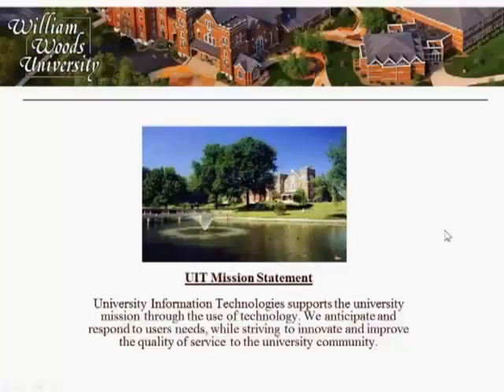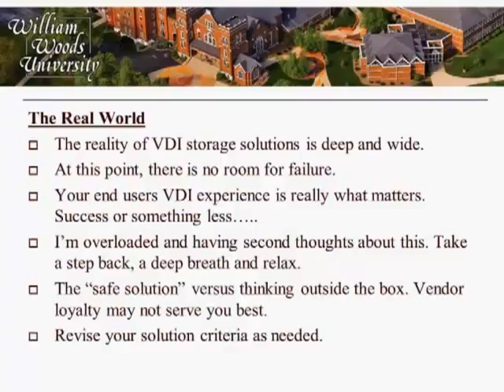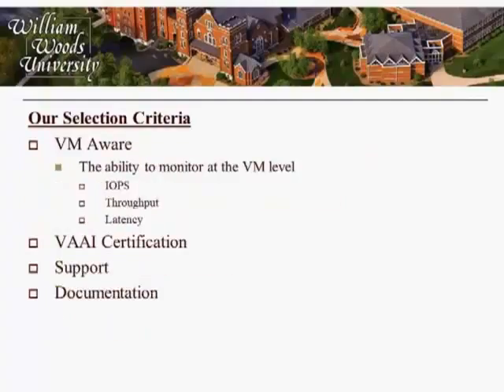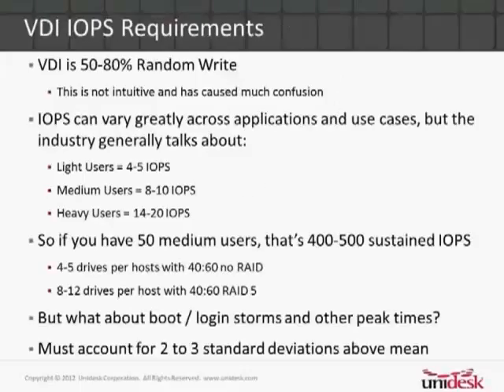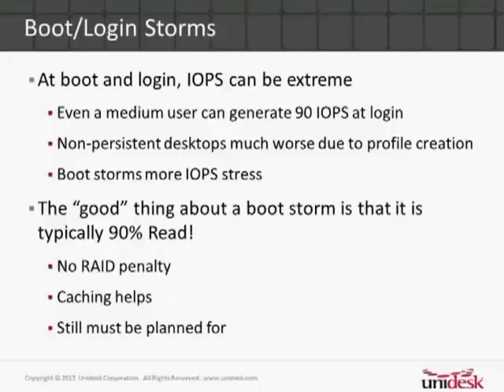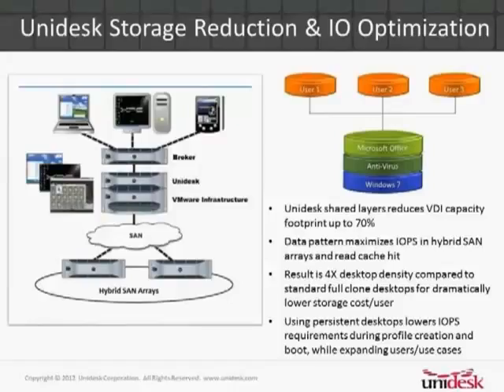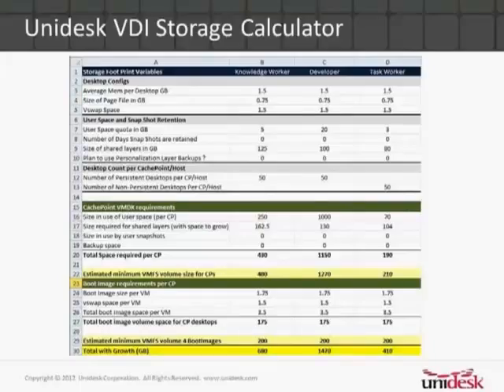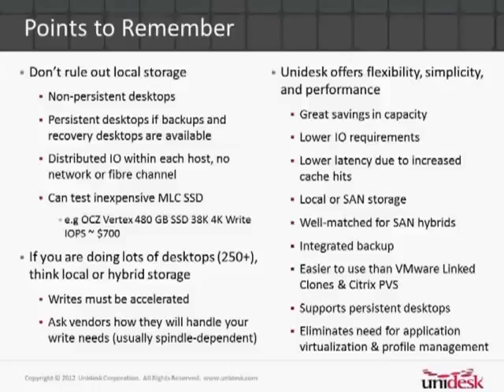VTUG Summer Slam 2012 Unidesk